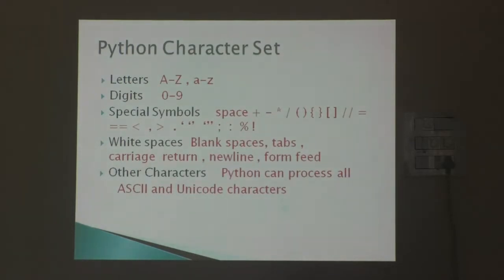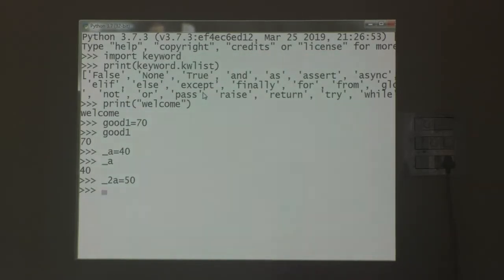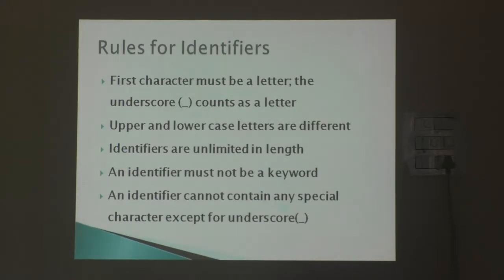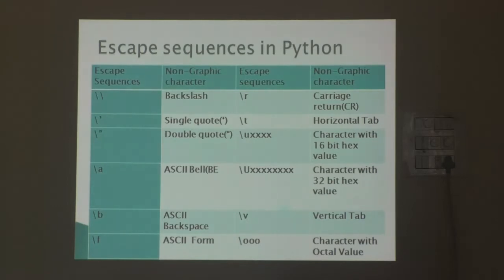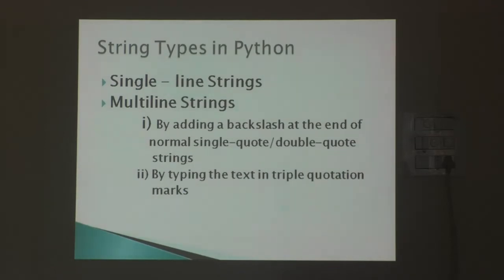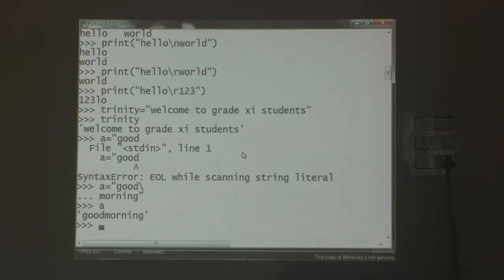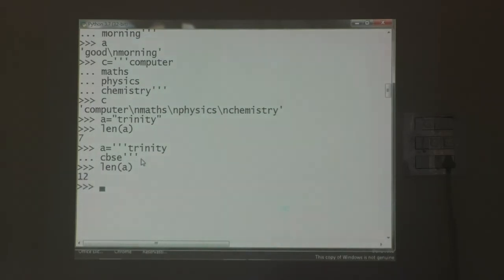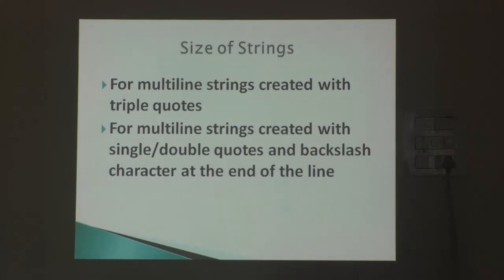GRADE XI COMPUTER SCIENCE(PYTHON) CHAPTER 2 PYTHON FUNDAMENTALS(TOKENS)